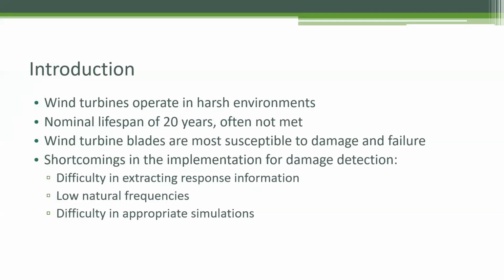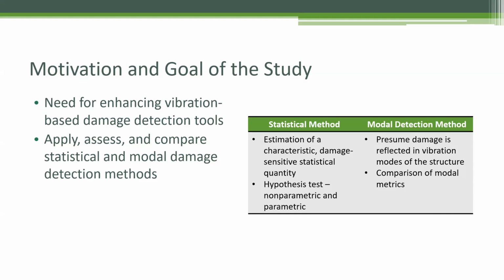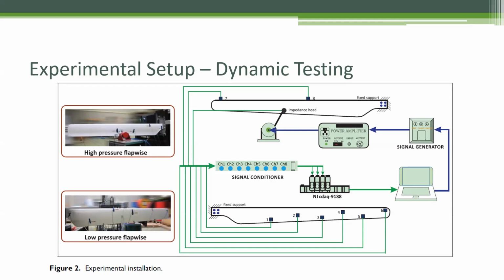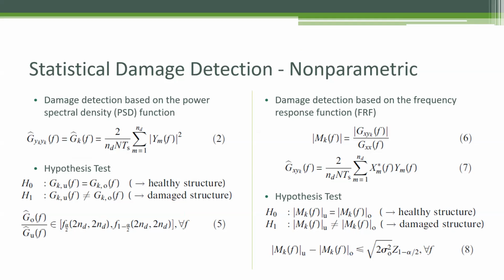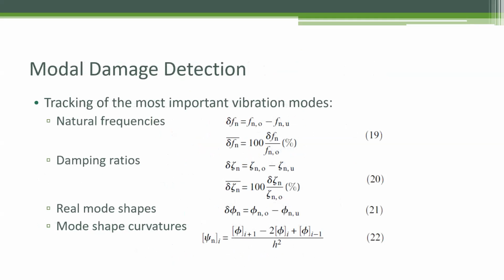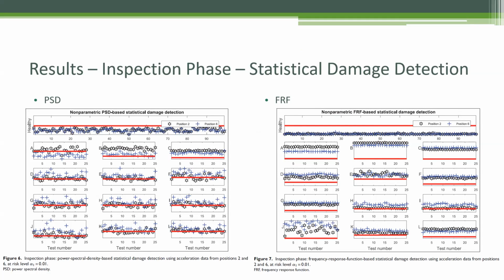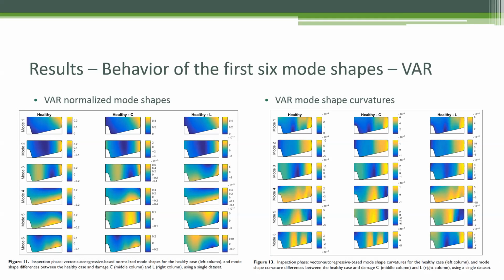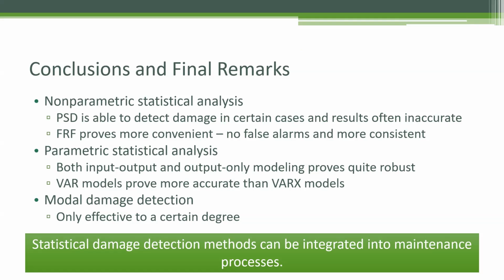AME5003 Midterm Presentation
Summary of paper "Vibration-based experimental damage detection of a small-scale wind turbine blade"
By: Yaowen Ou, Eleni N Chatzi, Vasilis K Dertimanis, and Minas D Spiridonakos
Institute of Structural Engineering, Department of Civil, Environmental and Geomatic Engineering, ETH Zürich, Switzerland

The midterm presentation video was made in requirements for AME 5003 - Introduction to Structural Health Monitoring, Fall 2020 at the University of Oklahoma.